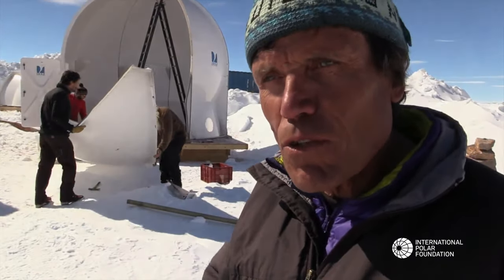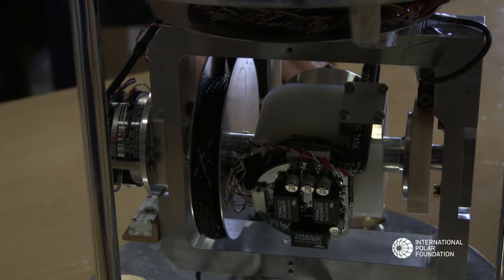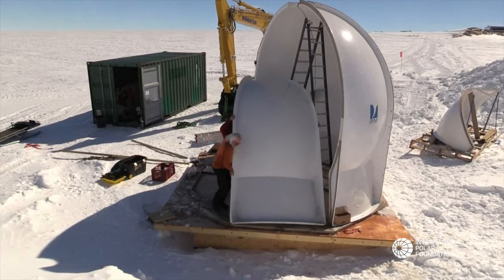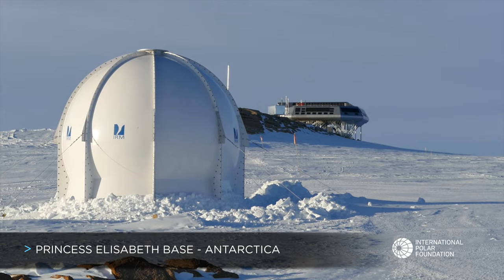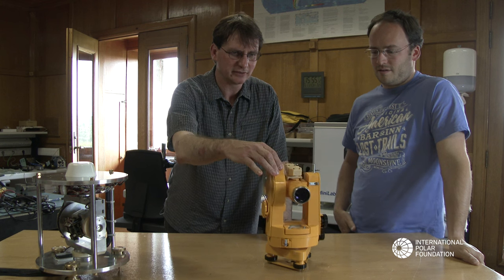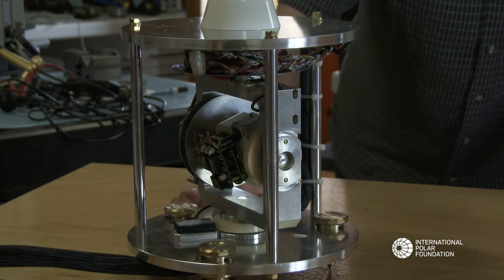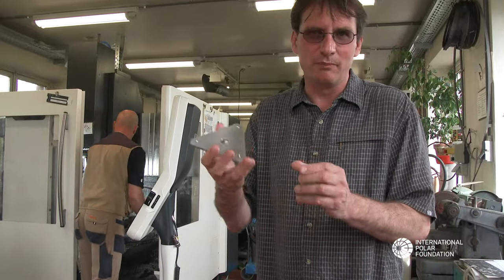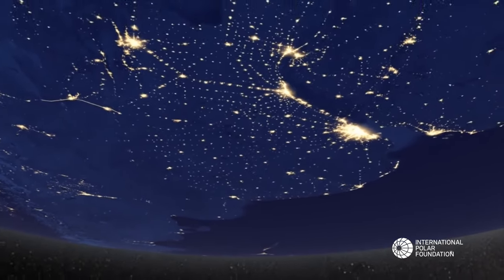Royal Meteorological Institute of Belgium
Geophysical Center of Dourbes, Belgium